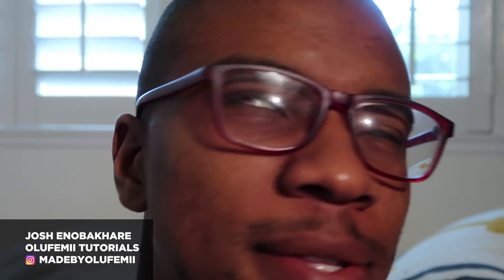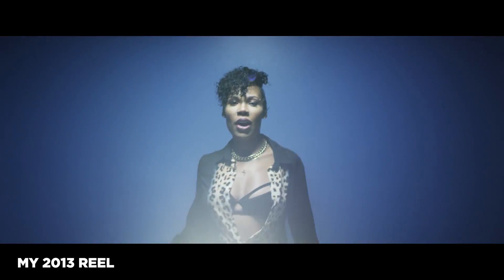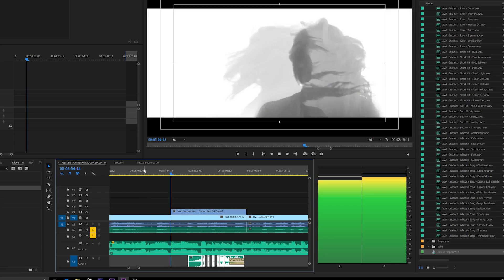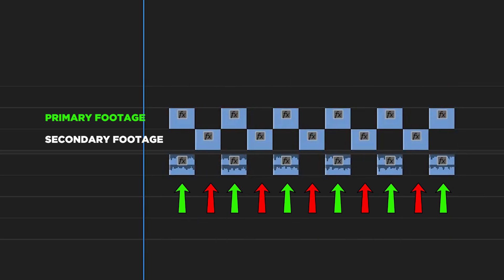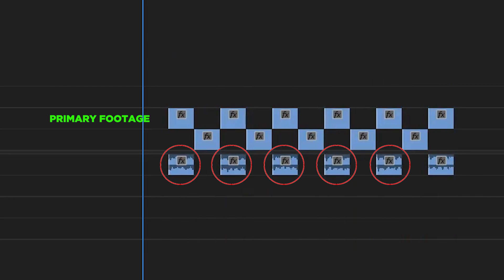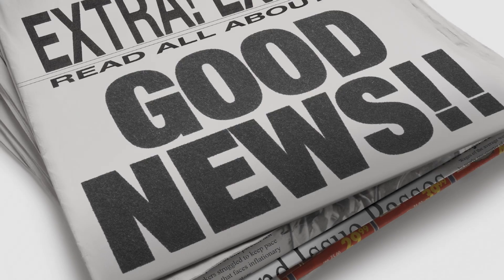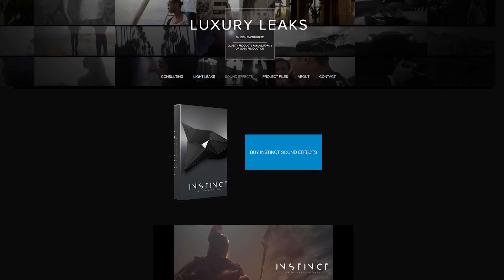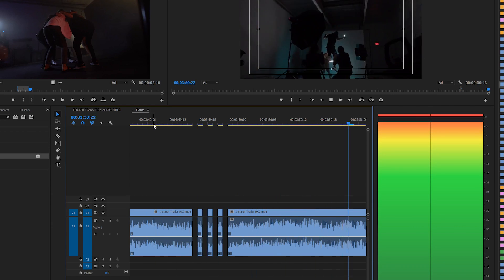Sound Design for Flicker Transition: Adobe Premiere Pro CC Tutorial (You're doing it wrong)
In addition to that check out even more digital projects with my friends at Envato!

Want to take your projects and client work to the next level? Get the best After Effects, Motion templates & stock footage from VideoHive:

Olufemii Tutorials by Josh Enobakhare